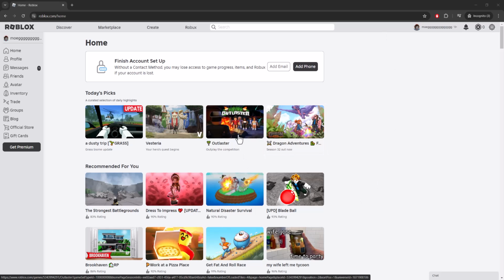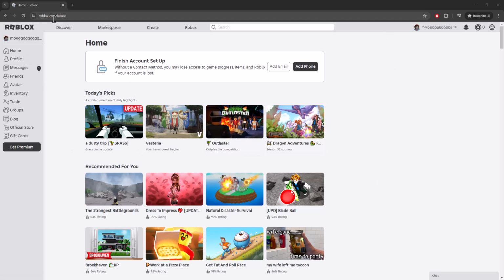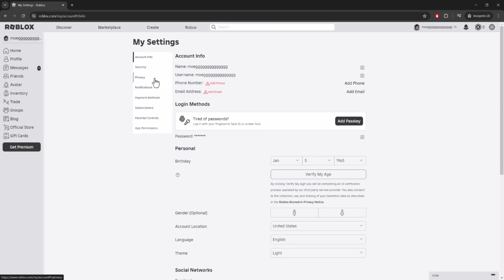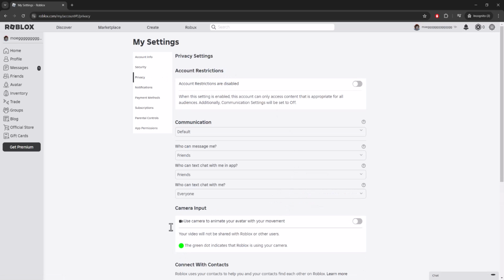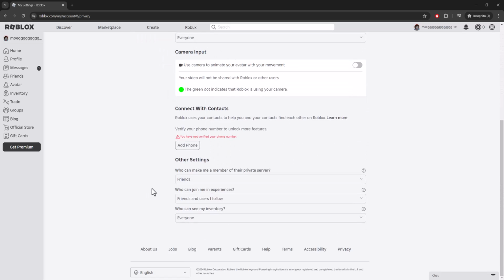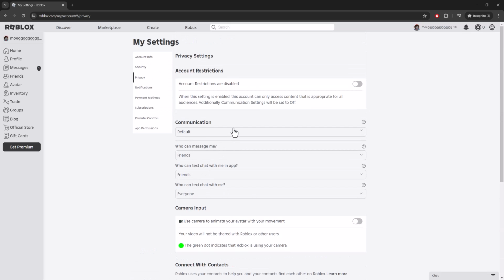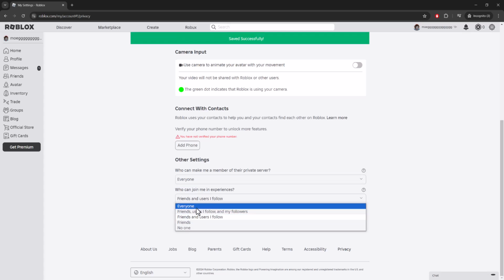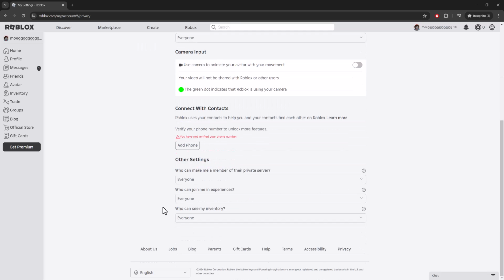How To Fix Roblox Error Code 524 - Fix Join Error Code 524 Roblox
In this video I talk about How To Fix Roblox Error Code 524  - Fix Join Error Code 524 Roblox